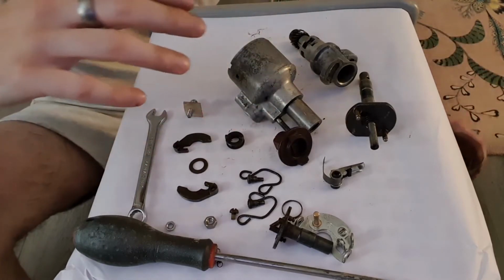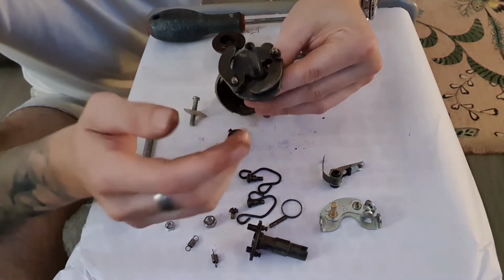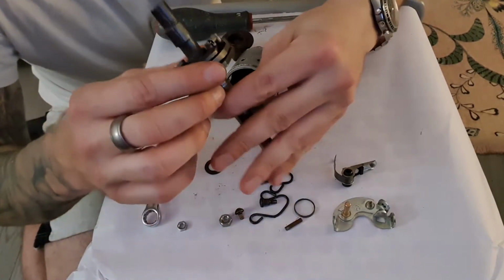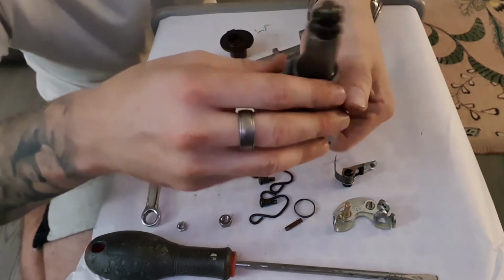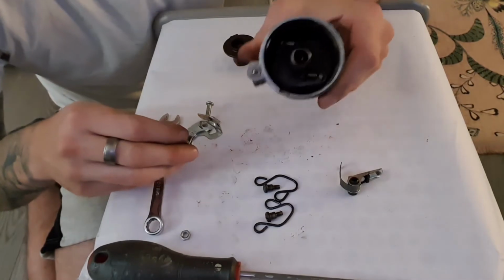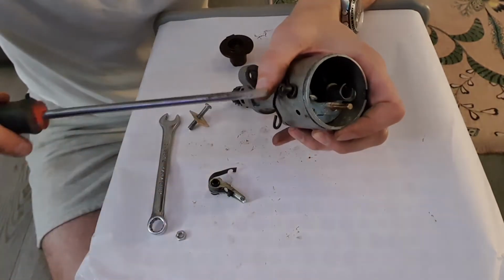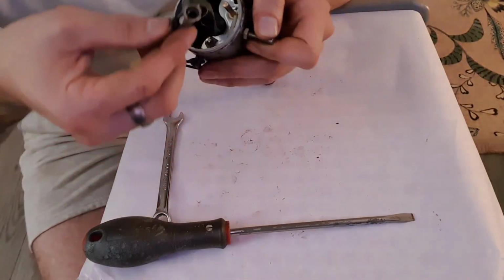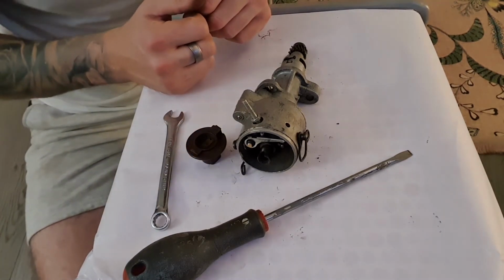Fiat 500 Marelli distributor rebuild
A quick rebuild video on how to reassemble an dismantled Marelli distributor from a Fiat 500. However the procedure is applicable to most non vacuum mechanical advance only distributors such as Bosch 009 beloved of of the aircooled VW crowd.

Kick back and watch my best James May reassembler impression, and apologies for the constantly barking dogs!